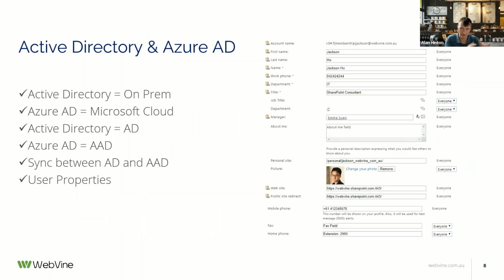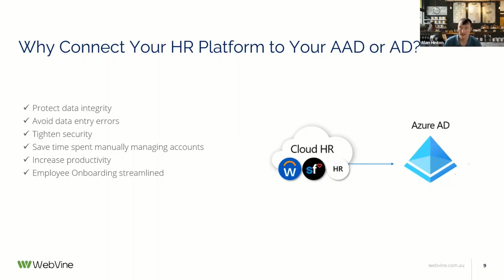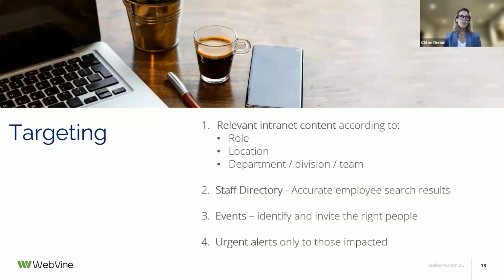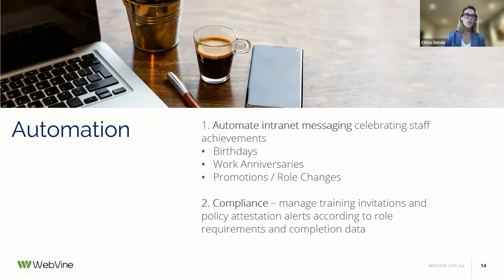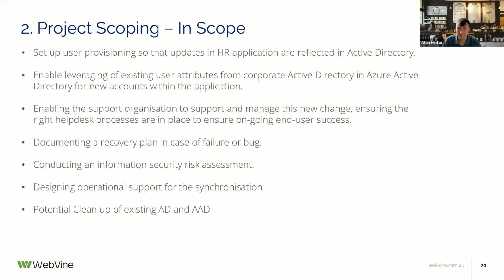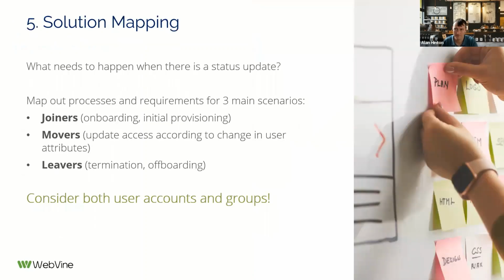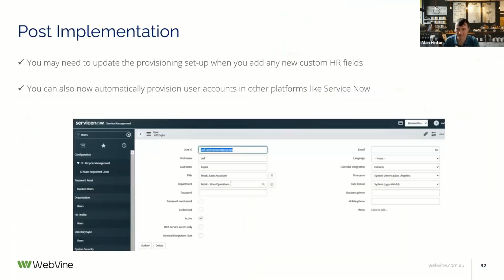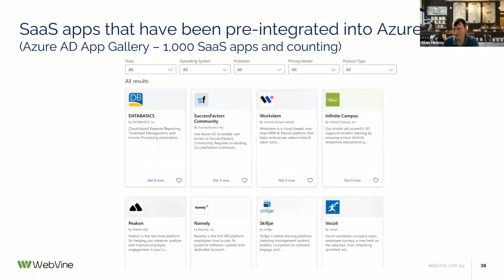HR Provisioning for Active Directory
Smarter organisations are striving towards a single source of truth by connecting their HR platforms to Active Directory.

Join WebVine’s Alan Hinton and Chloe Dervin to learn about provisioning Active Directory directly from your HR system:
- Why it’s a good idea
- How to set it up
- Potential pitfalls
- Ongoing management

Learn more about the importance of an effective People Directory within your intranet